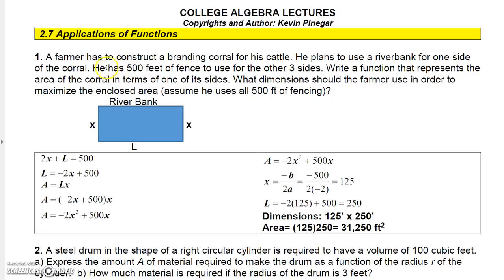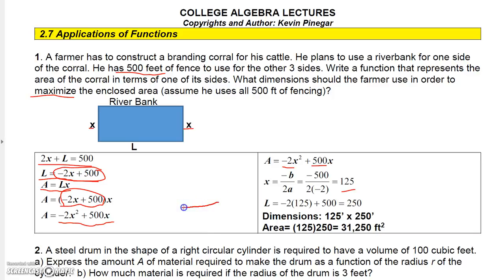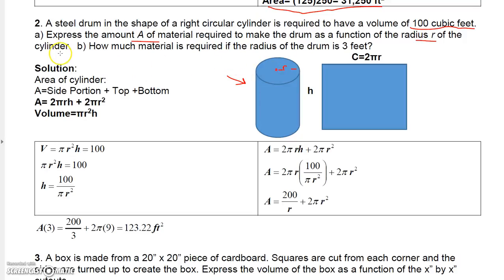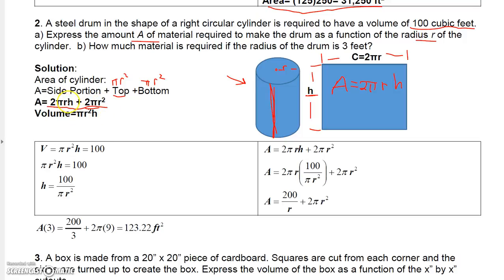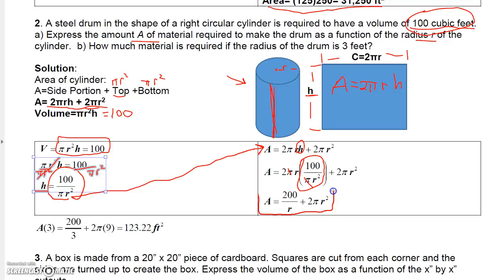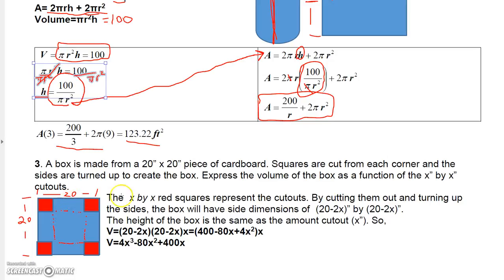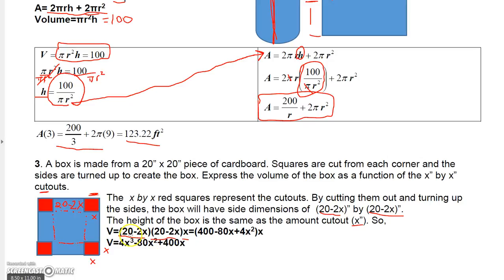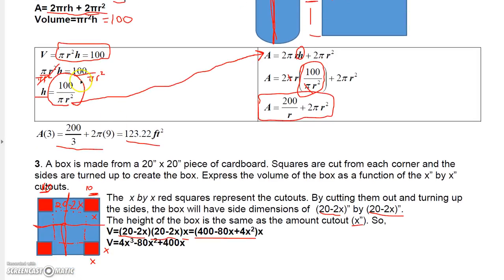CollegeAlgebra 2 7 Three Applications of Functions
College Algebra and Finite Math Video::Applications of Functions.